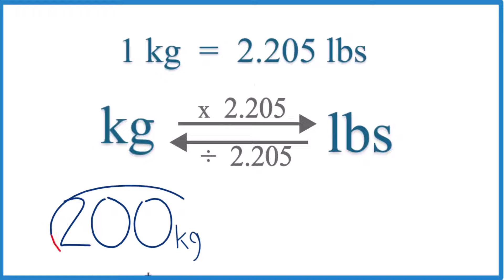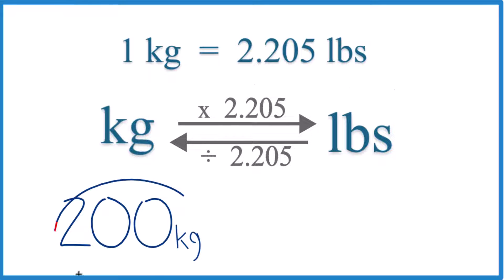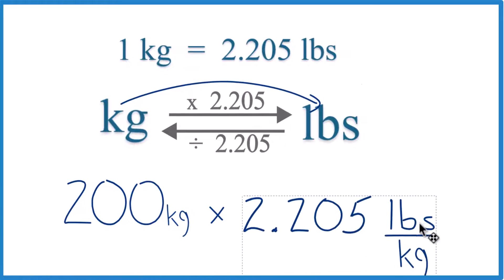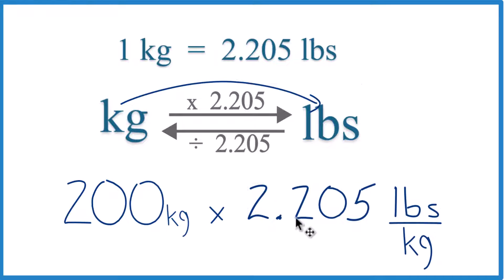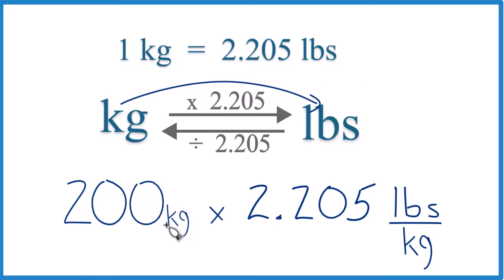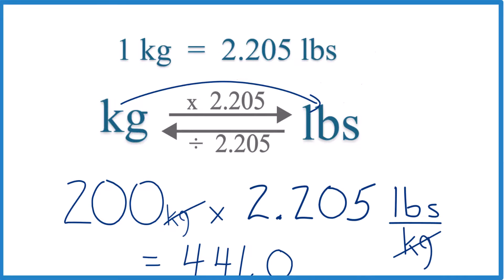How to Convert 200 Kilograms to Pounds (200kg to lbs)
To convert 200 kilograms to pounds (200kg to lb), you can use the conversion factor that 1 kilogram is equal to approximately 2.205 pounds. Since a pound is heavier than a kilogram, you multiply the number of kilograms by 2.205 to convert to pounds.

Steps for conversion:

Multiply by 2.205 lb/kg, the conversion factor, to find the number of pounds.
Conversion calculation:
200 kg multiplied by 2.205 lb/kg equals 441 pounds (round to desired number of decimal places).

So, 200 kilograms is equal to approximately 441 pounds. The key step is multiplying by 2.205, using the conversion factor that relates kilograms to pounds. If you set it up correctly, the kilograms will cancel out, leaving you with pounds.